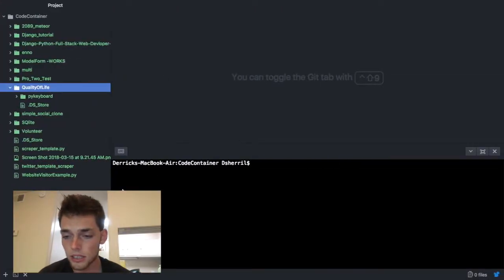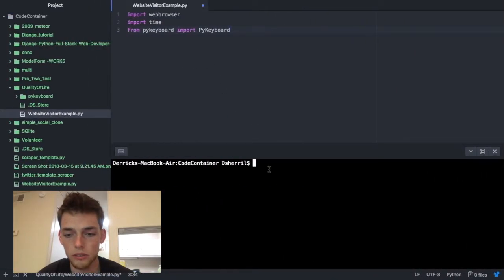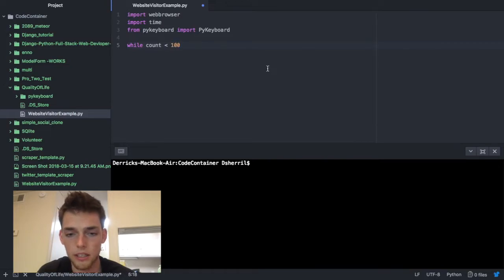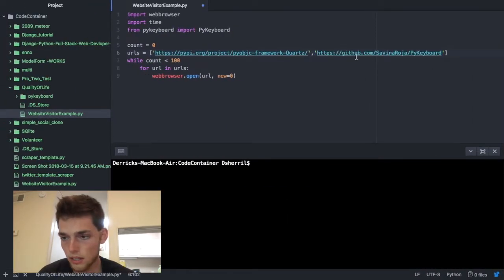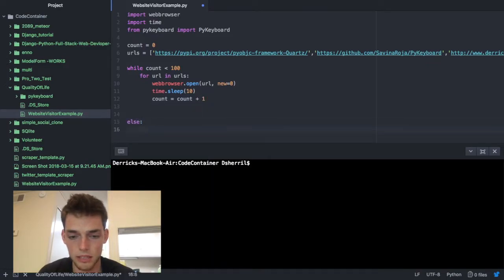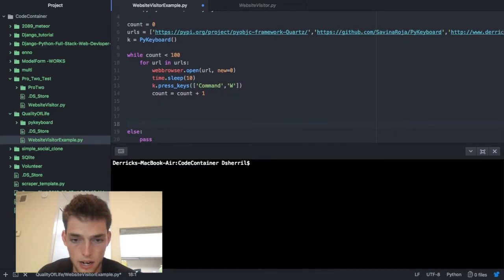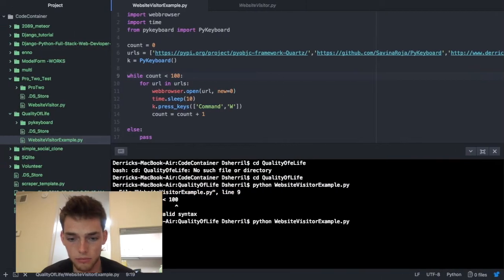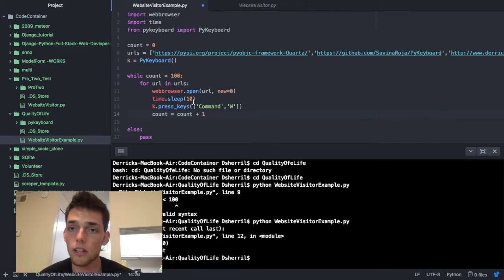5 Minute Python Scripts - Website Auto Visitor - Full Code along walkthrough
Python Code along tutorial to create a script that will auto visit websites, include a time delay, and close tabs. Full step by step walkthrough.

Quality of Life Python Coding

* Windows users will have a different requirement for PyKeyBoard - it's listed in the PyKeyBoard Requirements section on Github

import webbrowser
import time
from pykeyboard import PyKeyboard

k = PyKeyboard()

while count != 100:
    for url in urls:
        webbrowser.open(url, new=0)
        time.sleep(10)
        k.press_keys(['Command','W'])

else:
    pass

Ideas:
While loop your blog to increase your blog post views
Set up a morning routine which opens all your favorite webpages
Continuously check stock tickers
Refresh the same pages over and over
Plenty of more - Get creative!

As always, if any questions let me know.